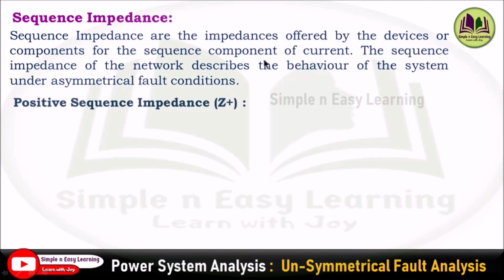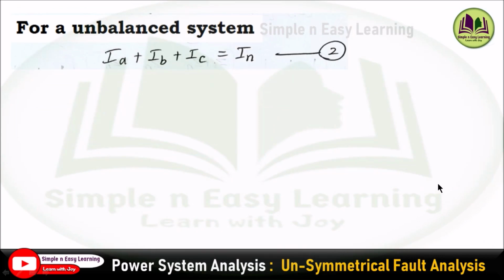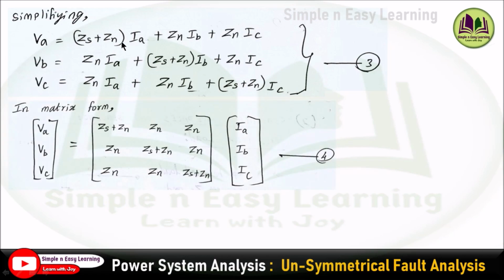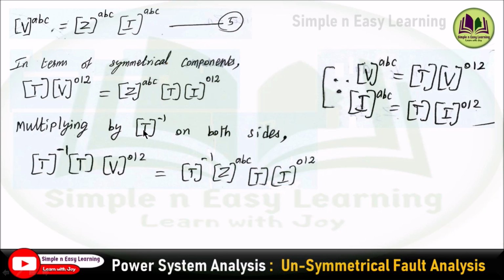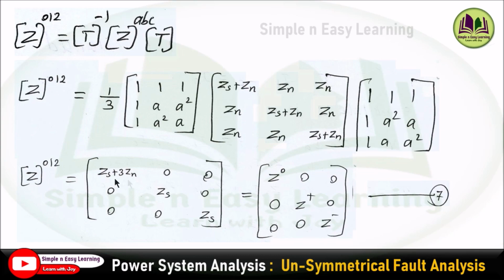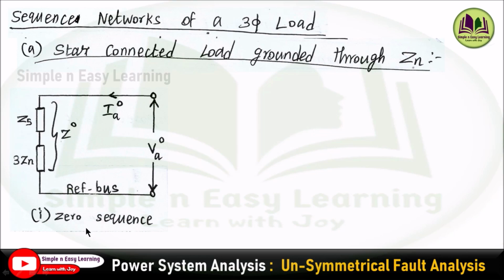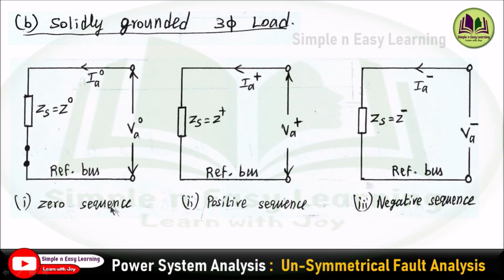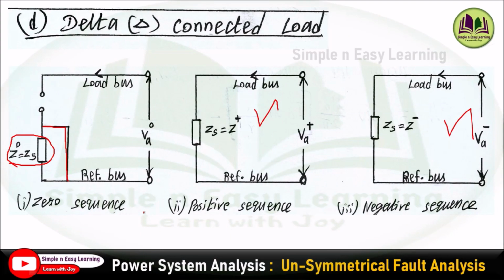Sequence impedance and sequence network of Three phase Load | Power system analysis